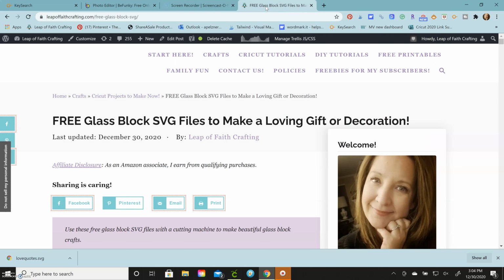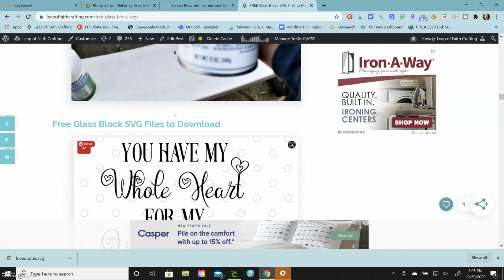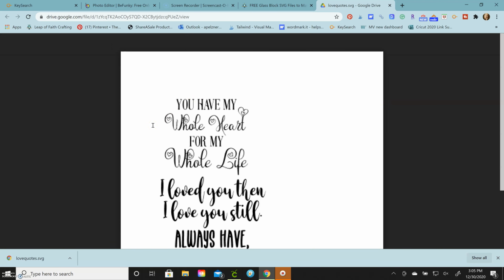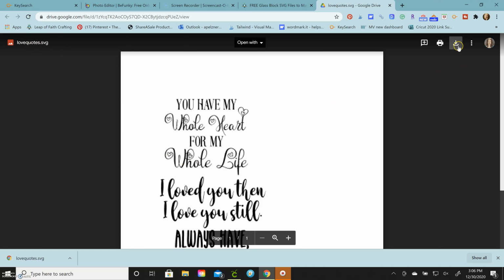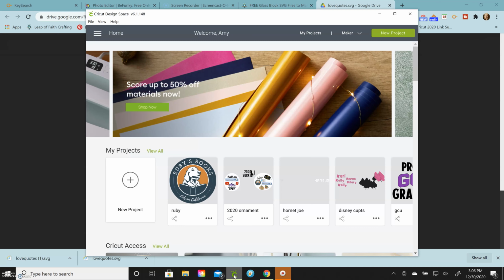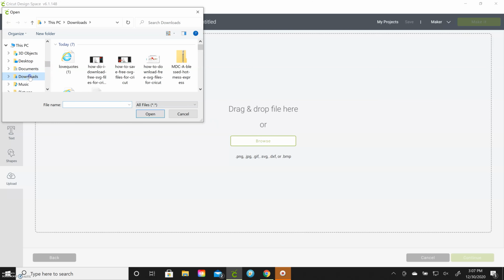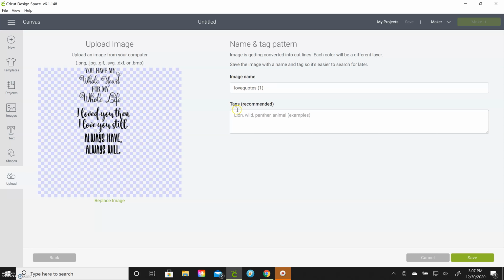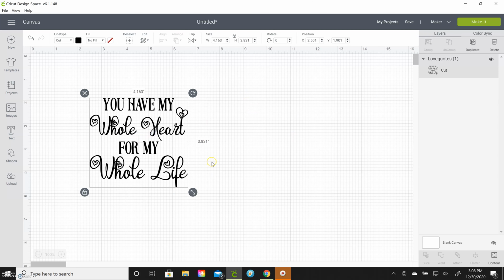Uploading Free SVG Files for Cricut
Learn how to upload free SVG files for Cricut Design Space that you find on my If you are wondering where to find free SVG files for Cricut, check out my post where I list a ton of free SVG websites

// WELCOME

// REACH OUT

//  ABOUT ME